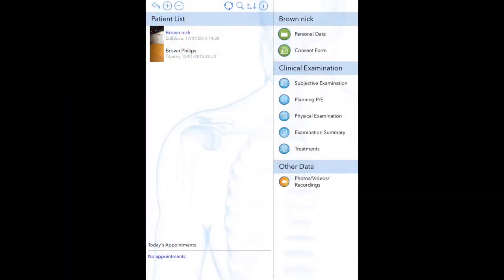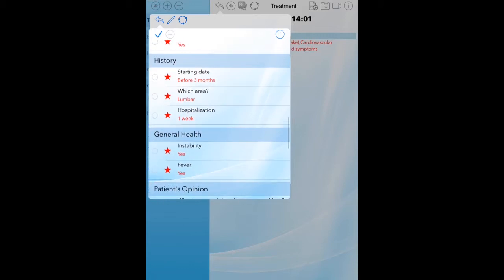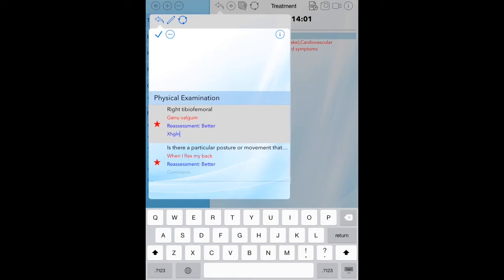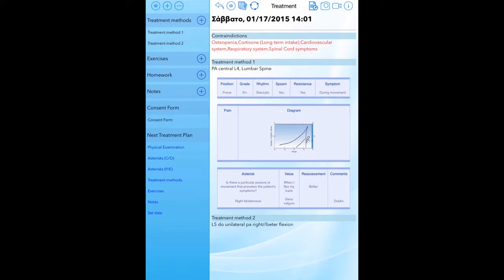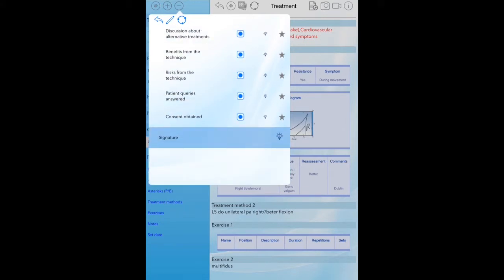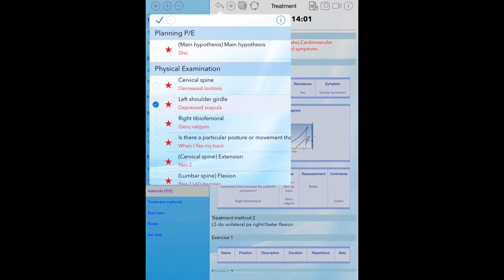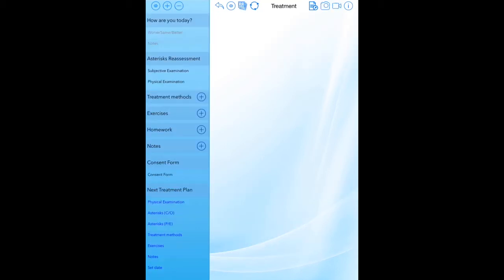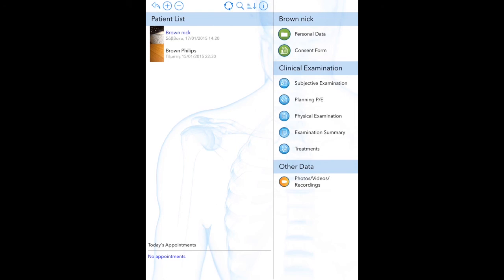treatments/6th step using manual therAPPist application/tutorial video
GVM Creative is pleased to announce that we have made available our new application Manual TherAPPist for ipad through Apple store.
Manual TherAPPist is addressing the requirement of a Physiotherapist, Manual Therapist and Chiropractor to create complete medical records for his patients.
Through Manual TherAPPist the therapist can record patient’s personal data, subjective examination findings, physical examination findings, results of diagnostic tests and the treatment plan & progress. More important the application is guiding the therapist to address all the crucial questions to the patient and obtain all the necessary information in order to decide on the most suitable treatment plan for the specific individual. The correct information recording supports the therapist to improve his clinical reasoning skills and to increase his therapeutic success outcome.
Manual TherAPPist is an interactive application as the therapist can draw the symptoms on body charts, upload photos, videos, copies of examination results. Finally he will have all data available in one single page.
Manual TherAPPist is the ideal tool of every therapist that wants to decide, individualize and monitor each patient’s treatment plan and progress.

GVM Creative is a company based in Athens, Greece and is specialized in developing software and applications for physical therapists and medical practitioners.
The company was founded by George Tentzerakis (Physiotherapist, Manual Therapist).